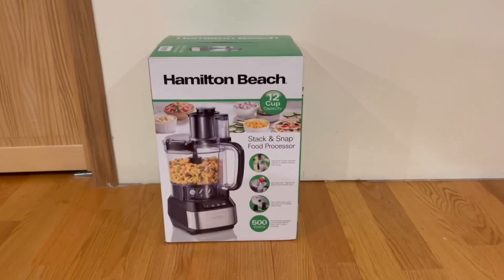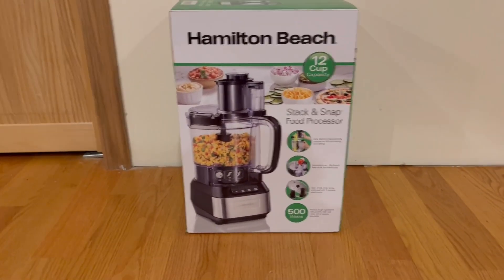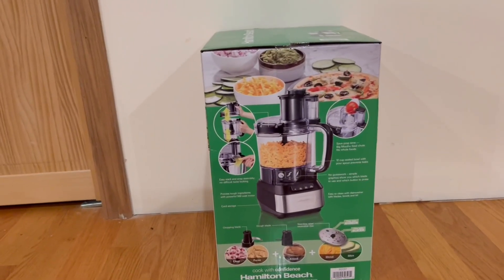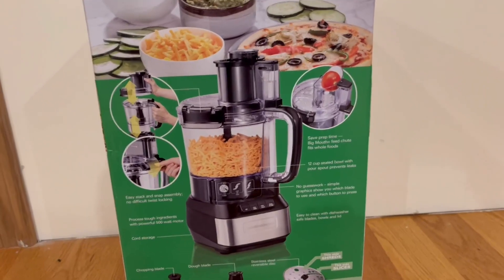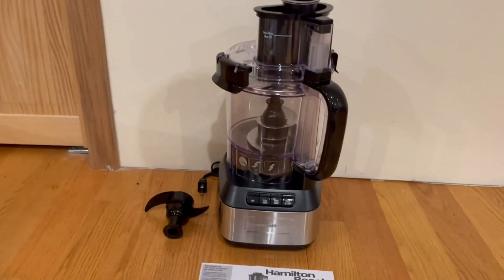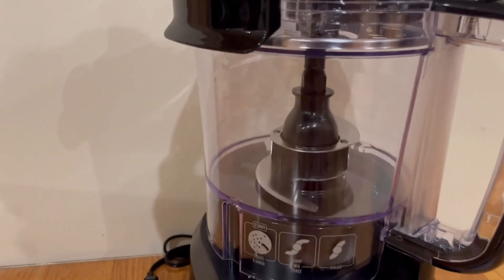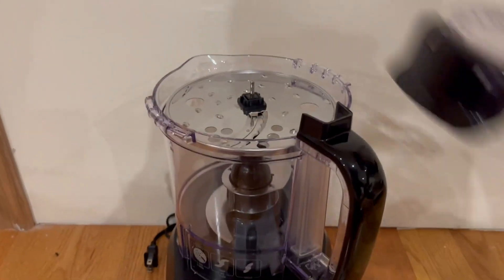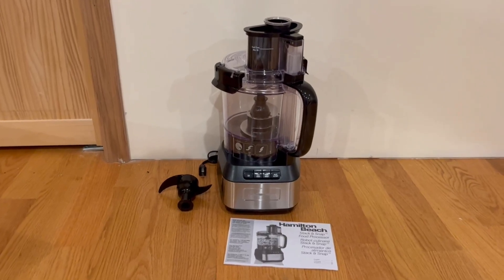Hamilton Beach Stack & Snap Food Processor and Vegetable Chopper Review